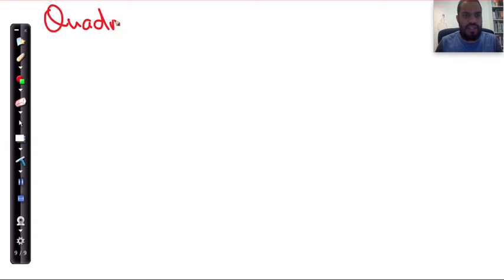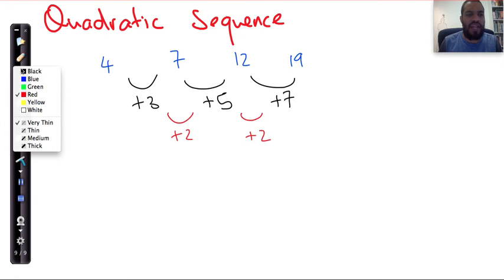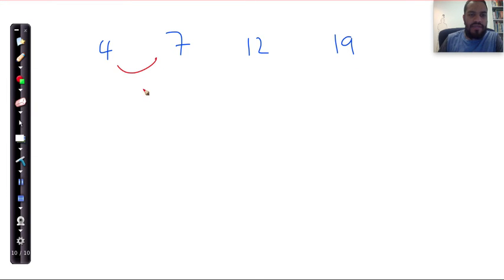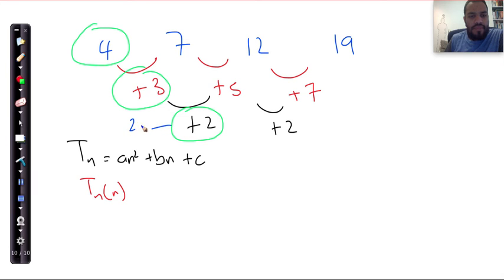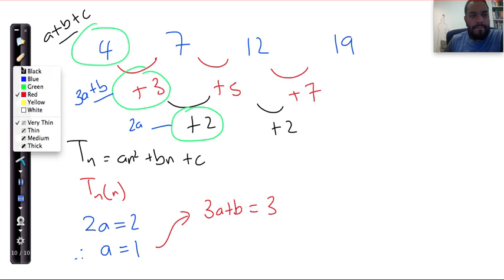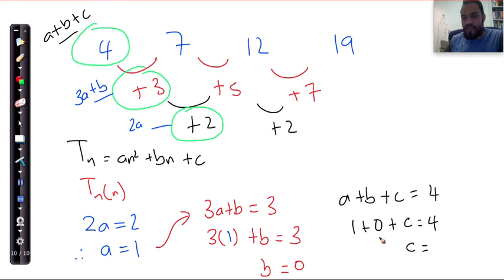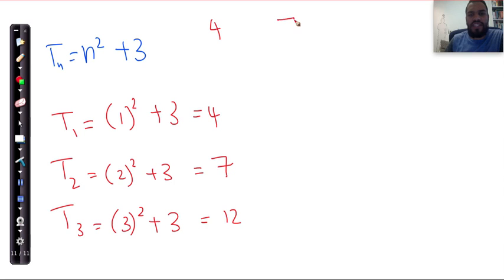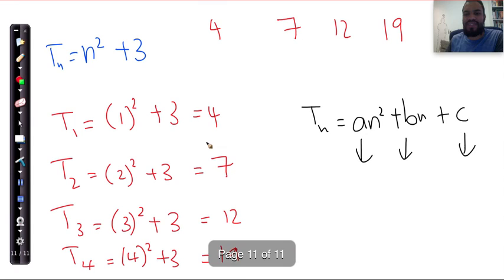03 Quadratic Sequence Finding Tn